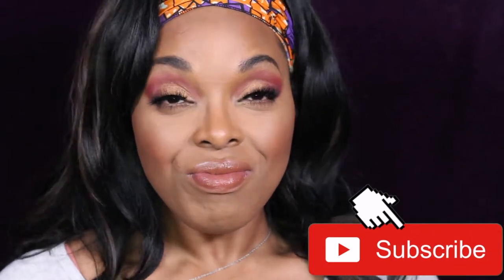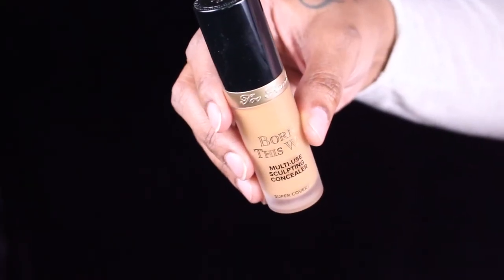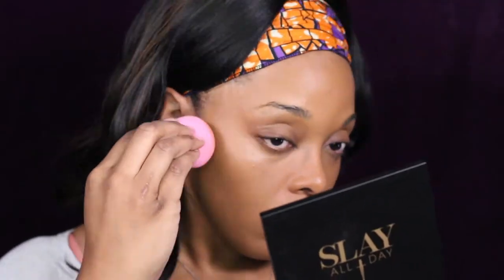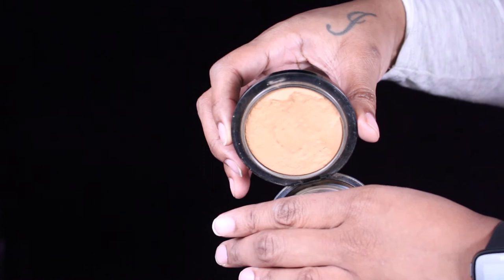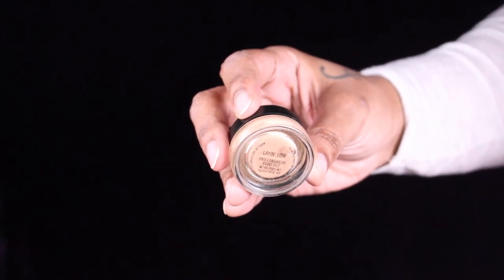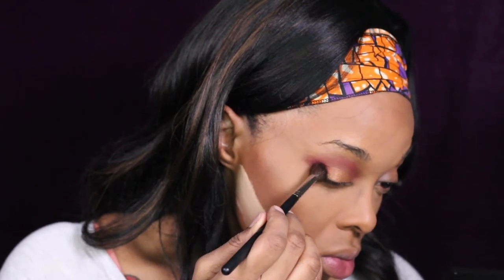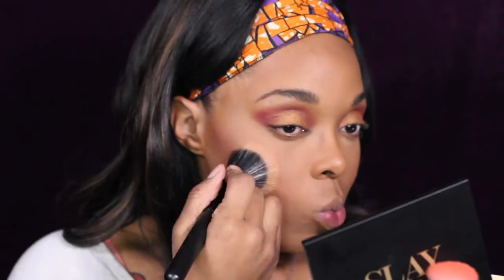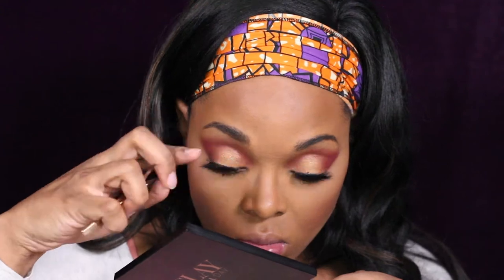Simple Birthday Glam! piscesseason| JayNY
Hey J-Squad.

Its piscesseason!!! And I’m giving you my simple birthday glam!! My bday is coming up and I wanted to give you something that you can do whenever your special day comes up!

PRODUCTS USED & MENTIONED:
Eyes
Mac Cosmetics PRO LONGWEAR PAINT POT
Ace Beaute Grandiose Palette
Lilly Lashes

Base
Joah Beauty Glow Activator Radiance Primer
Too Faced Born this way Multi-Use Sculpting Concealer (Butterscotch)
The Crayon Case Chalk Dust Setting Powder (A)
Mac Cosmetics Mineralized Skin finish (Dark)
Juvias Place The Saharan Blush Vol II

Glow
Artist Couture Double Take

Lips
Mented Cosmetics Baby Brown Lip Gloss

Headwrap
Asodara

Influenster
Be an influence and join Influenster!

Get your amazing and pretty MODA Brushes here!